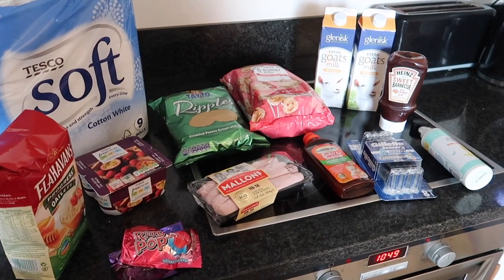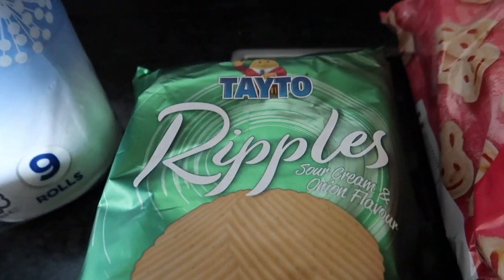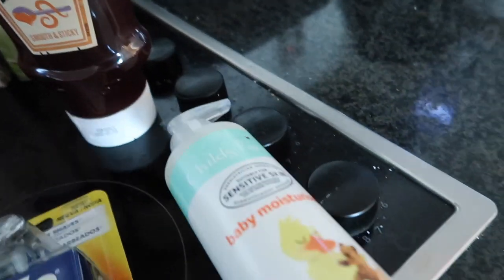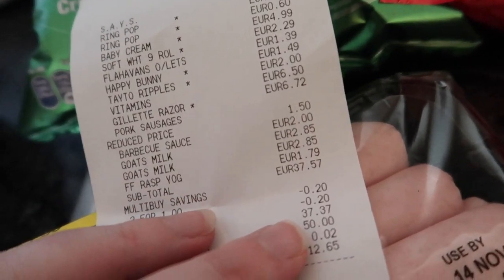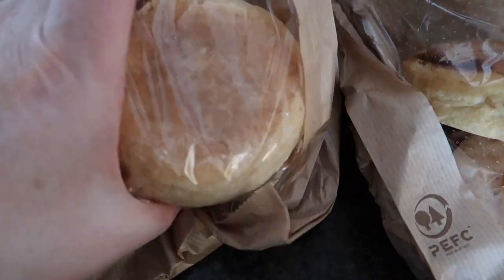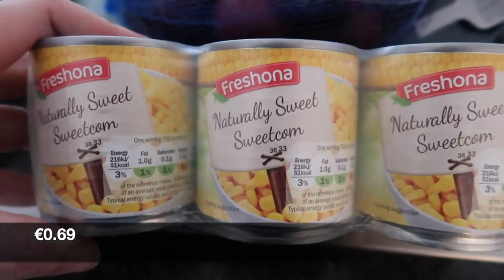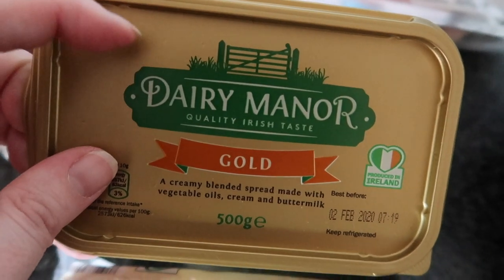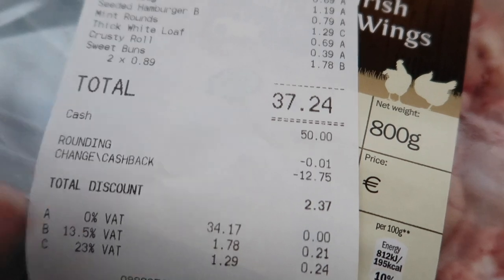WEEKLY GROCERY HAUL WITH PRICES | LIDL & TESCO HAUL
Today I'm sharing our weekly grocery haul. We go food shopping in LIDL & Tesco, come along and see what we bought this week.

One Yummy Mummy Cookbook:
Amazon UK

My Etsy Shop (prints)